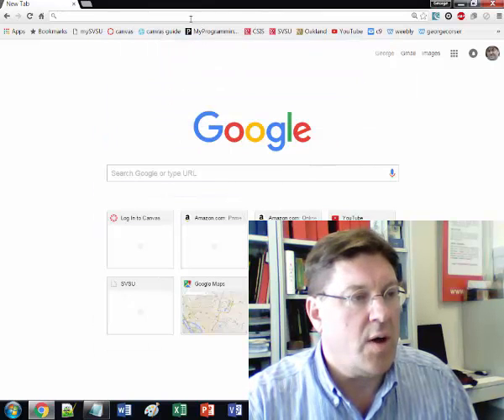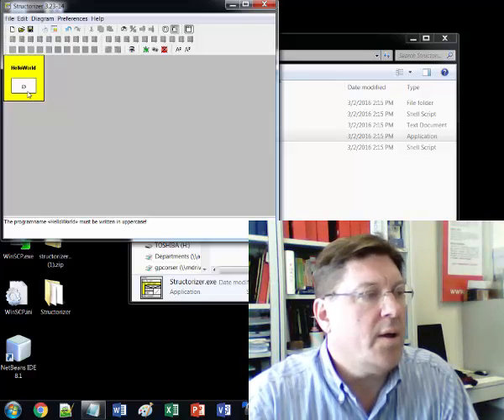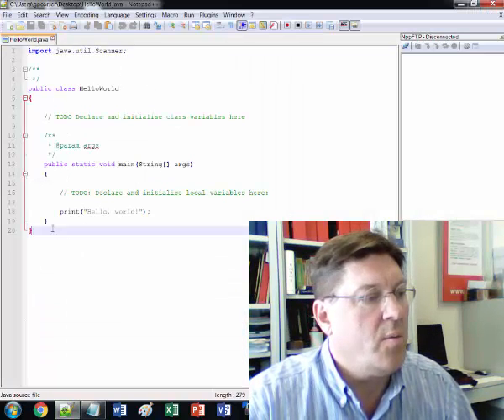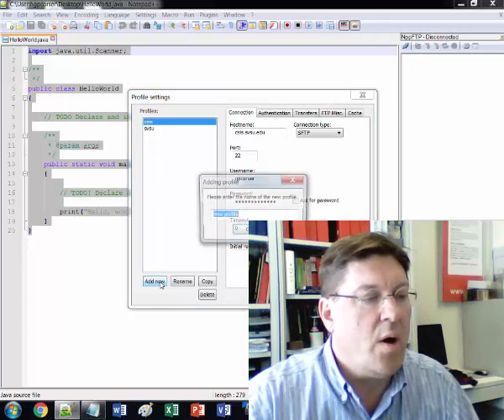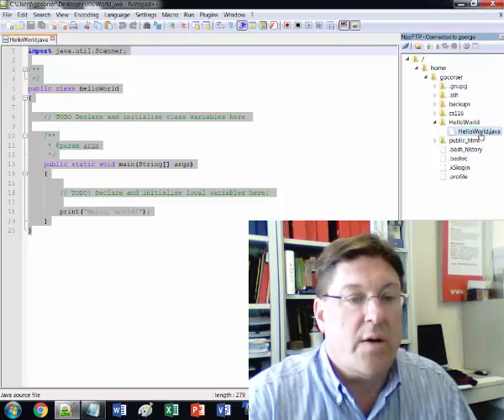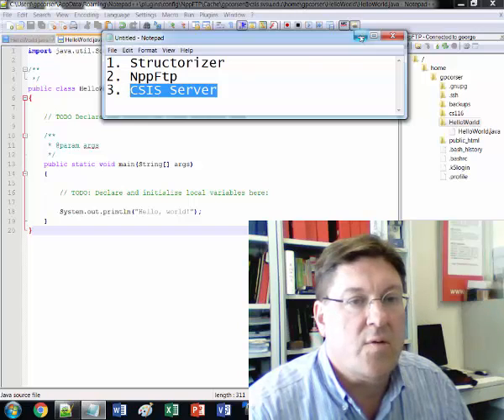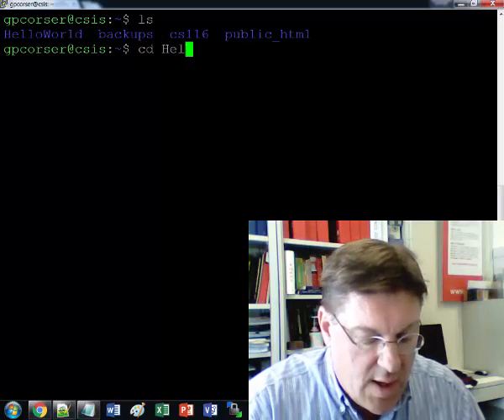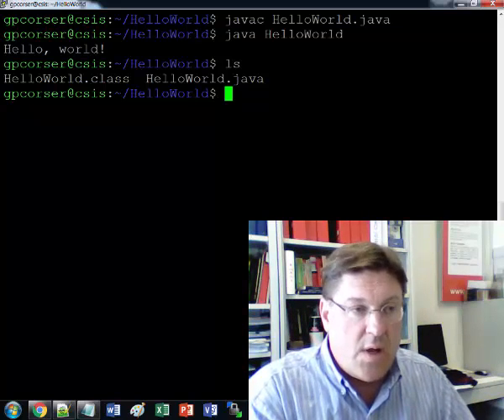cs 116 exercise01b - Structorizer, NppFtp, Putty, javac, java, HelloWorld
Structorizer, NppFtp, Putty, javac, java, HelloWorld